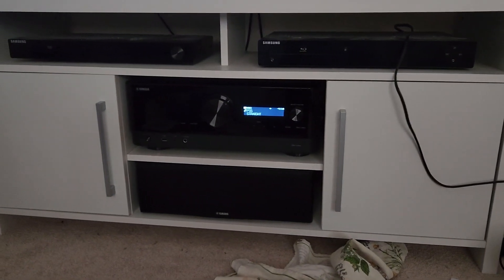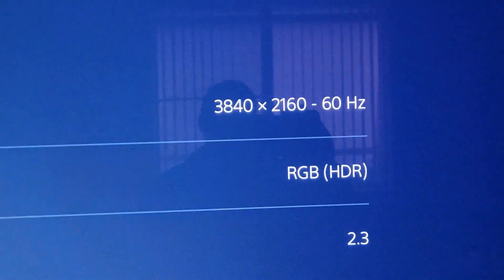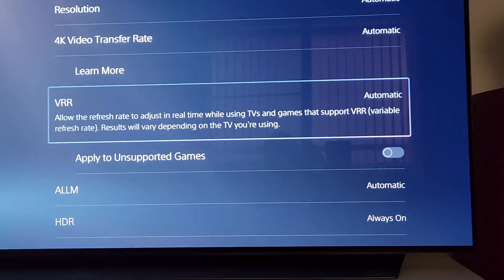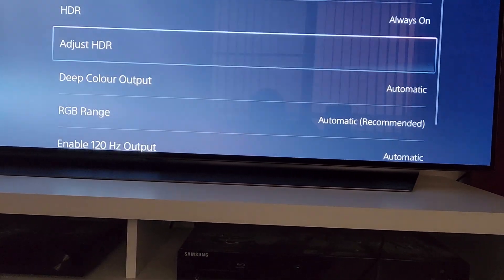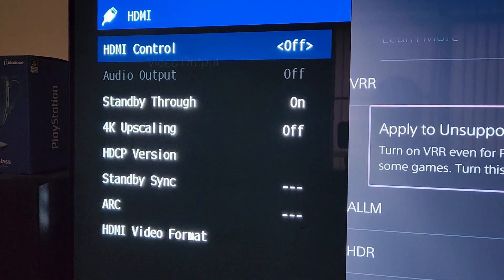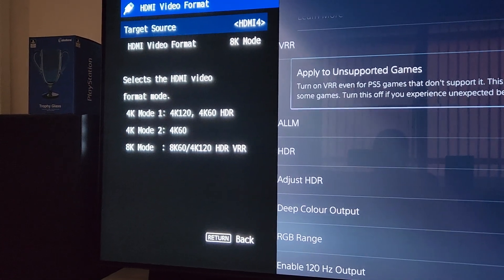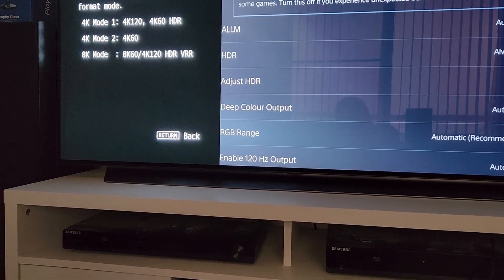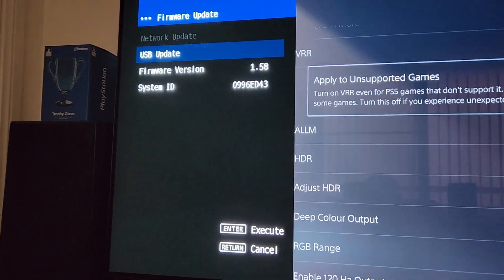Yamaha RX-V4A - Playstation 5 - 120hz YUV420 - VRR and ALLM Working - LG CX OLED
Thought i would do a vid to confirm the RX-V4A sending a YUV420@120hz video signal with VRR and ALLM on the PS5. HDMI video format in the amp settings needs to be set to 8k